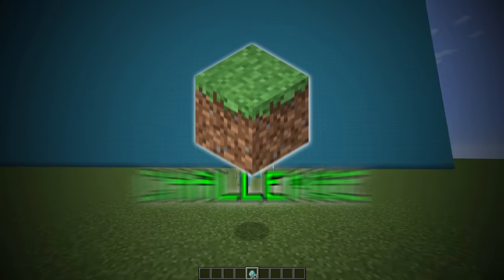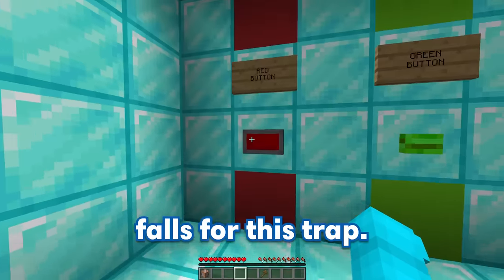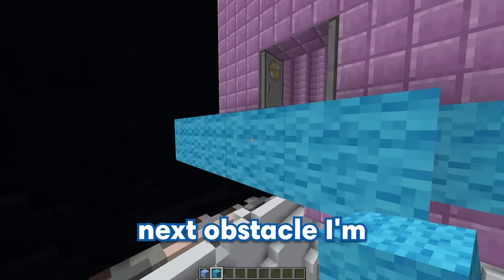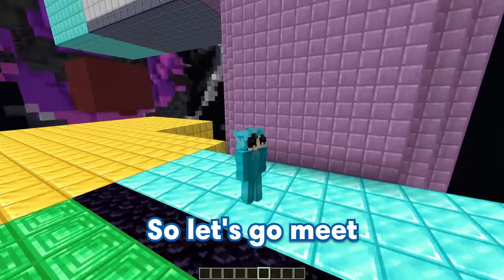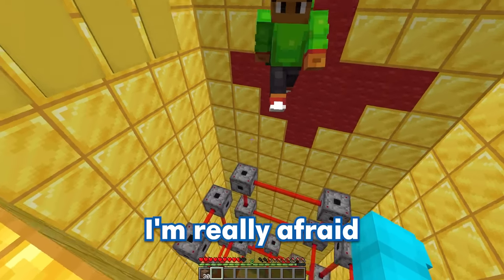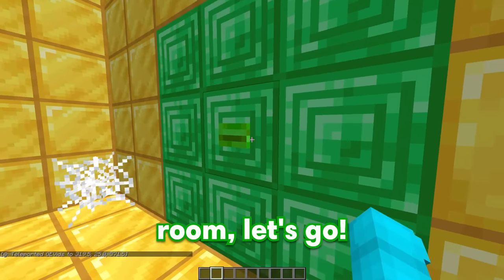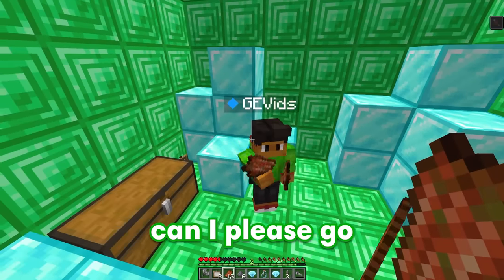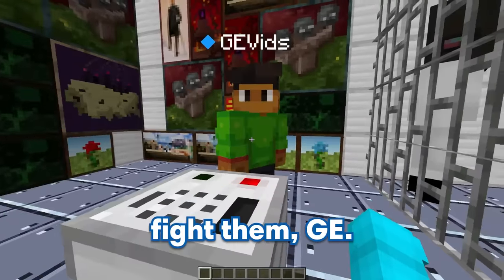NOOB vs HACKER: I Cheated In a UPGRADED TITAN TV MAN Build Challenge!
NOOB vs HACKER: I Cheated in a Upgraded Titan TV Man Build Challenge! (Skibidi Toilet) GE and Bubbles compete in a Minecraft Build competition...

This is a super funny Minecraft Mod Challenge! This is similar to Minecraft build battle and NOOB vs PRO vs HACKER! This has lots of Minecraft Mods installed! Today we built UPGRADED TITAN TV MAN from Skibidi Toilet 68 (not The Amazing Digital Circus or Rainbow Friends)

Our channel is inspired by Maizen, Jamesy, MongoTV, Dash, Omziscool, Block Buddies, GEVidsTV, and Cobey! This is the funniest Minecraft video ever! I love Minecraft fun.